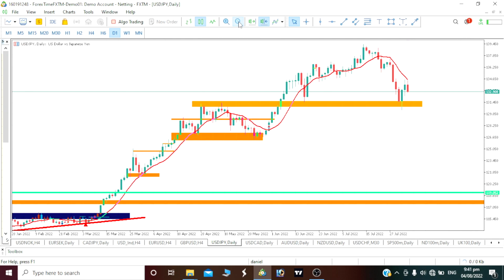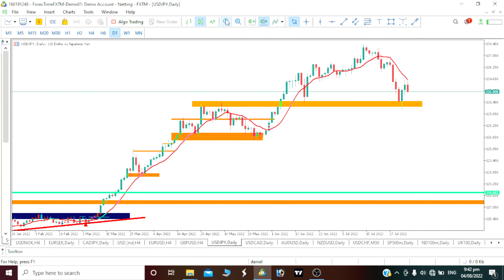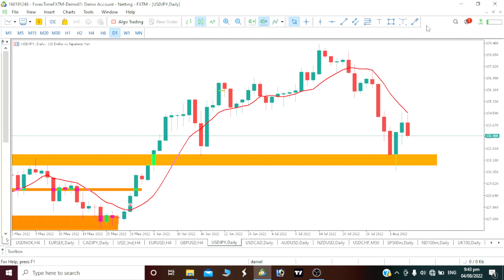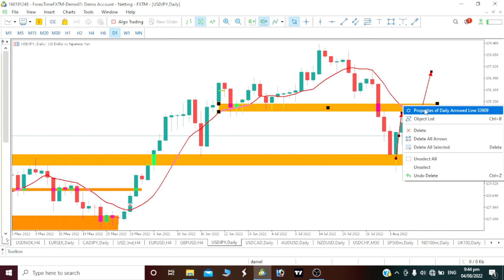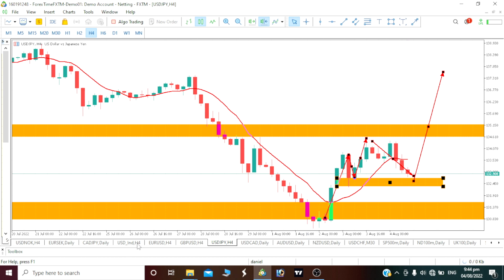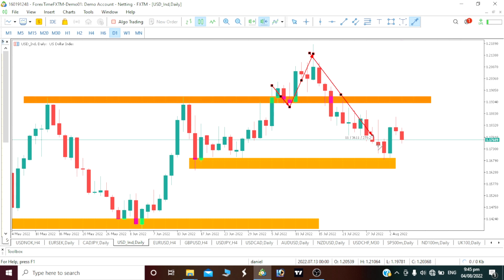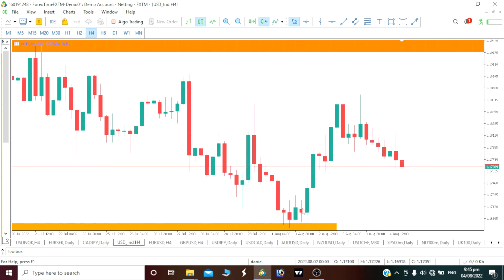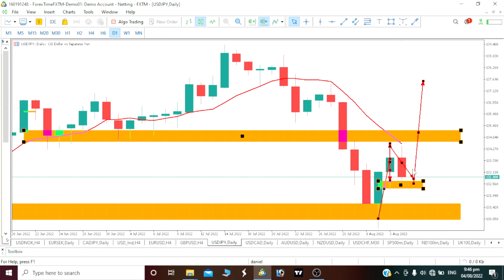USDJPY Forecast & Technical Analysis August 5, 2022 USD/JPY